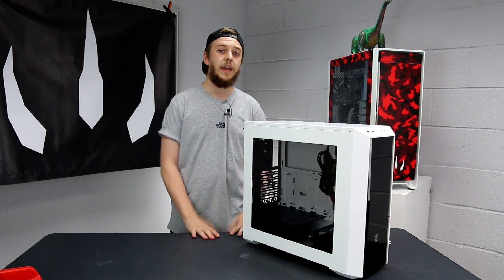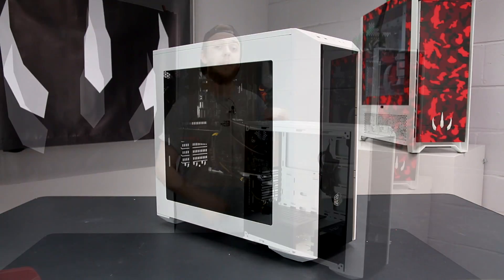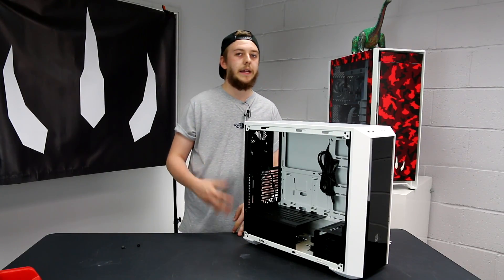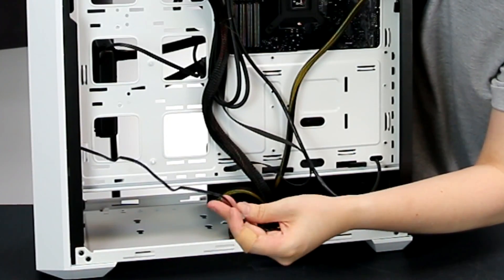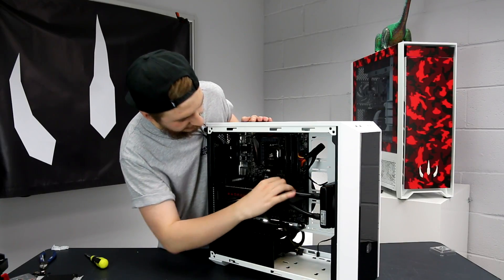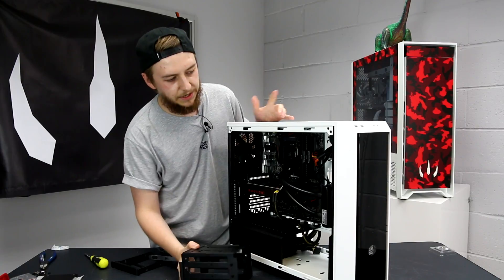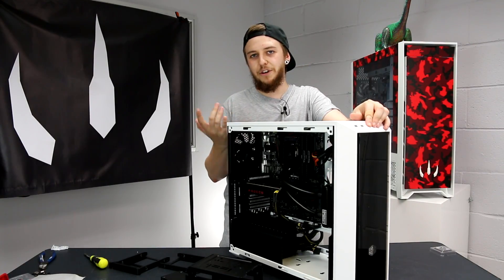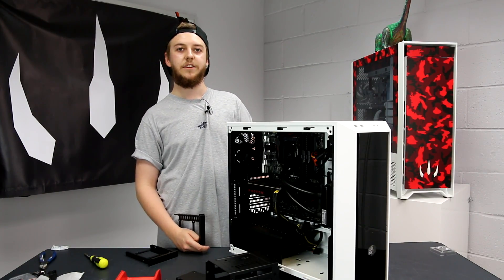CoolerMaster Masterbox 5 Review / Overview (DinoPC)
This is the Masterbox 5 from CoolerMaster and we love it!

Test Rig Specs:
CPU: Intel Core i7 6700K
RAM: 16GB Corsair 2666mhz Vengeance LPX DDR4 (2x8GB)
Graphics card: Asus Turbo GeForce® GTX™ 970 4GB OC
Motherboard: Asus Z170-E
Operating System: Windows 10 Home (64-bit)
Hard Drive: Samsung 256GB 850 PRO SSD
Case: Corsair Carbide Air 540 Black
PSU: 750W Corsair CS Modular
Sound Card: Onboard 7.1 Audio